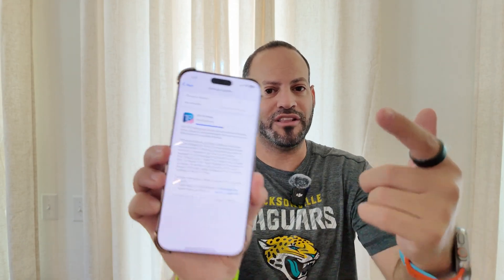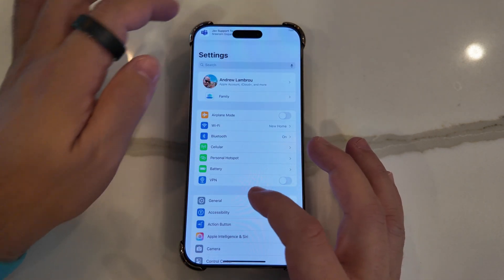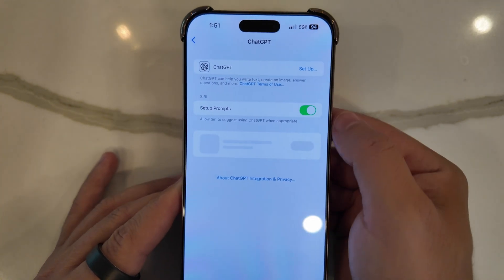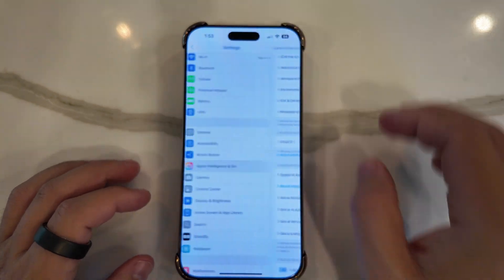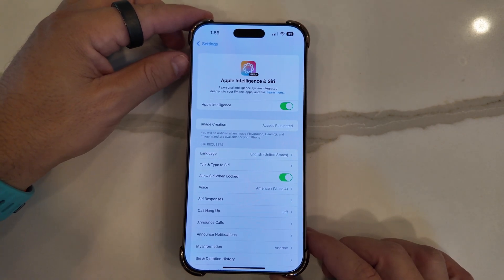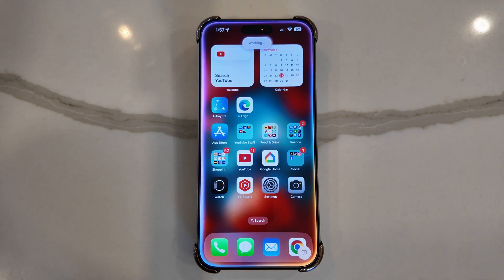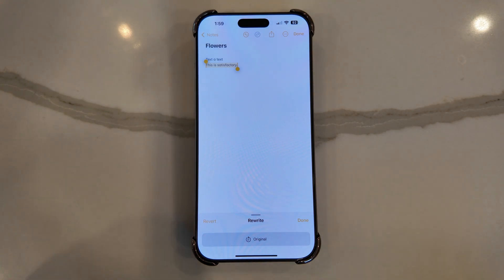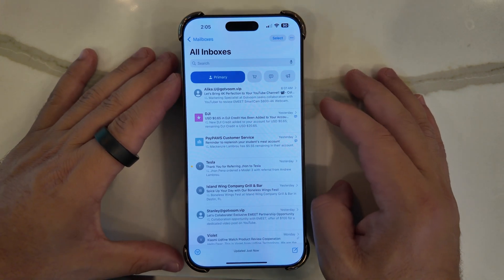iOS 18.2 Beta 1 Is OUT- ChatGPT, Visual Intelligence, and MORE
Finally some new Apple Intelligence features are here that we were promised and did Apple load up the release. While some items are not able to be used yet while you are on a waiting list, some are ready to go! Lets take a look!

65W UGreen Bonus not in video